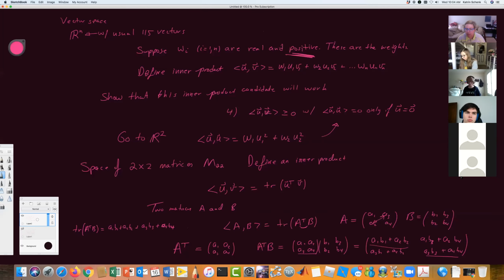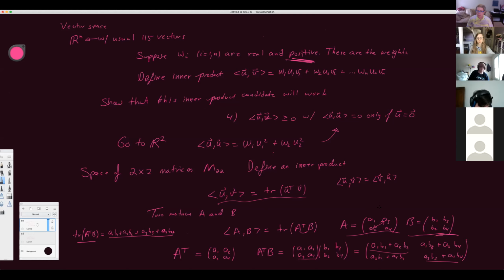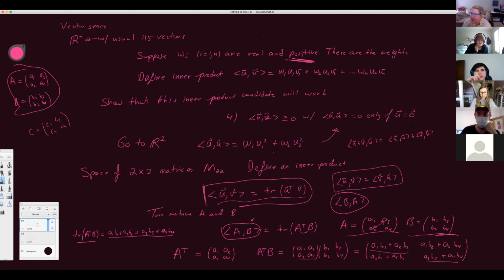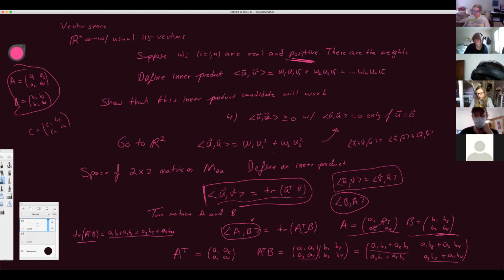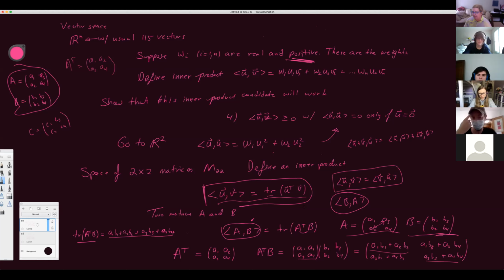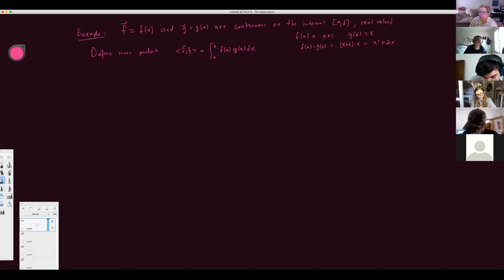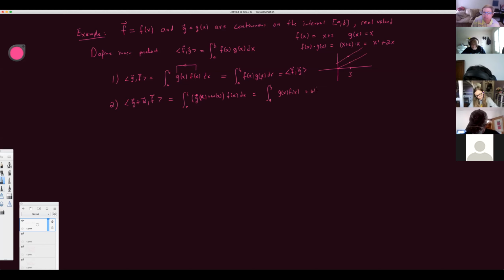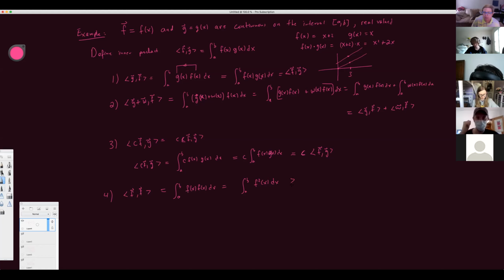Wednesday 9 16 2020